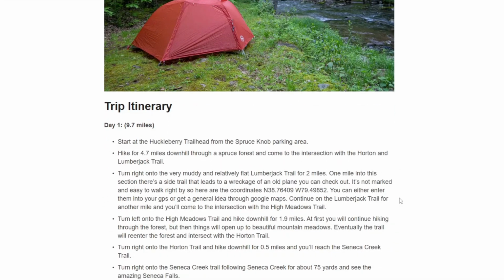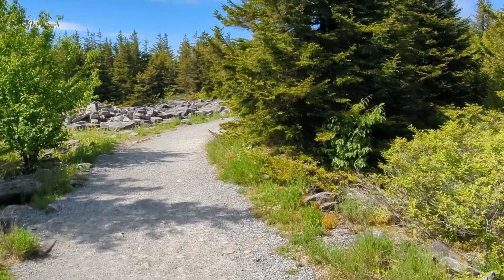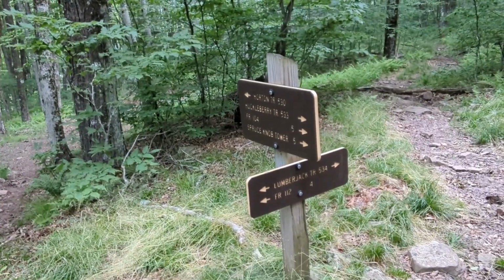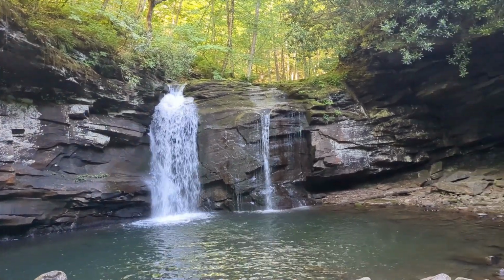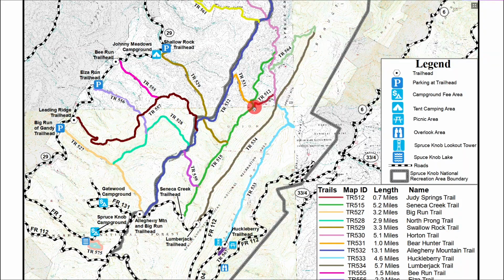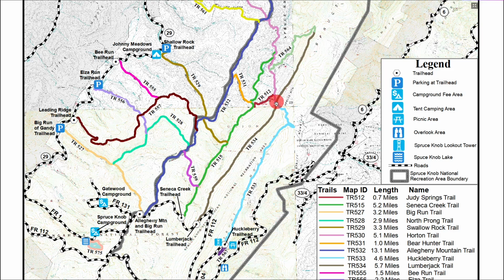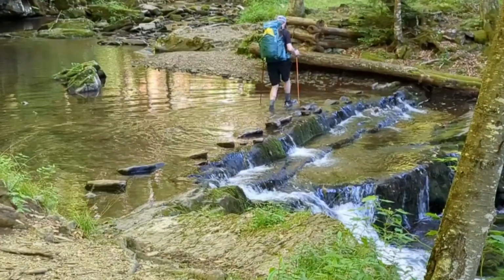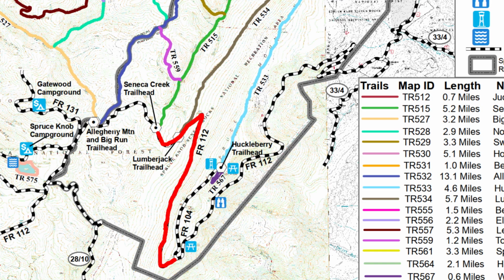Trip Debrief - Spruce Knob to Seneca Creek. Trail Guide & Info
This video contains information about backpacking Spruce Knob to Seneca Creek in West Virginia.  The route utilizes the Huckleberry Trail, Lumberjack Trail, High Meadows Trail, Horton Trail and the Seneca Creek Trail.  The video is a "debrief" of our backpacking trip video which can be found on my channel.

As mentioned, I highly recommend this website for those interested in hiking this route: